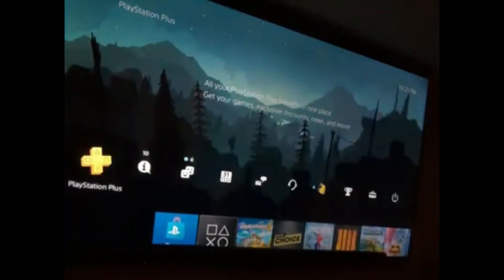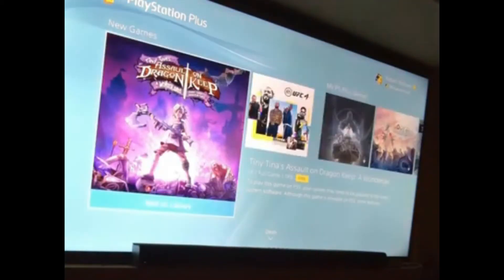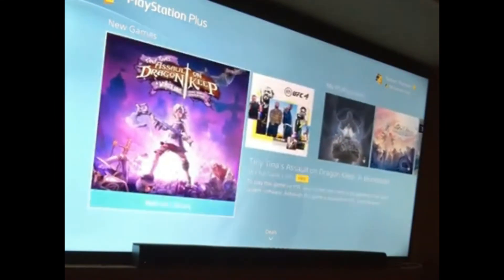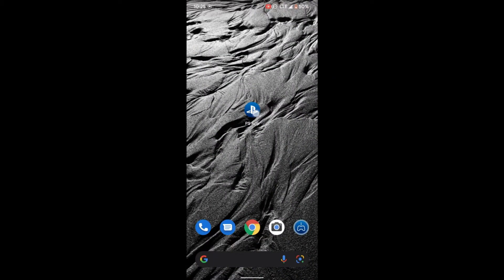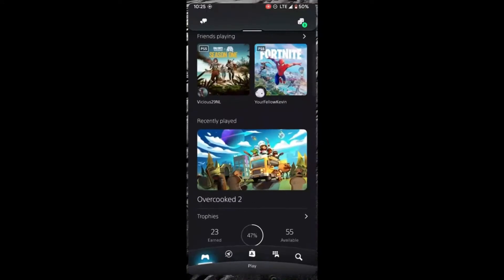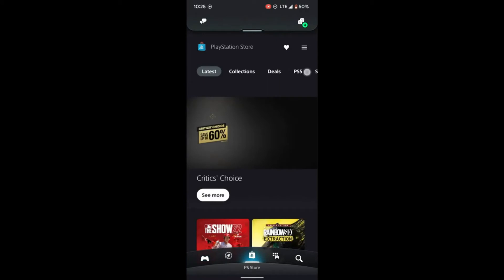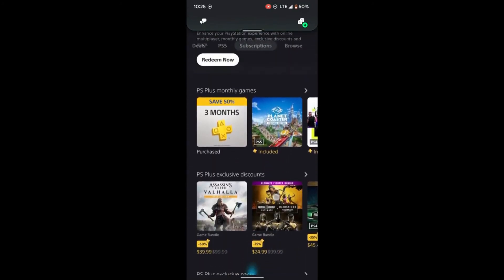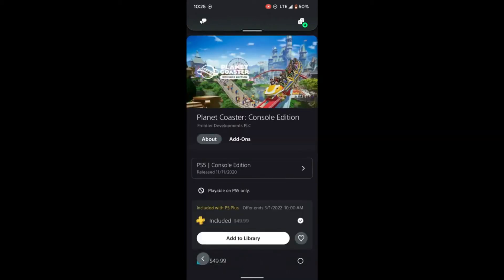How to Add PS5 Playstation Plus Games WITHOUT a PS5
In this video, I show you an easy way to add PS5 Playstation Plus games without a PS5! I myself missed out on adding a few PS5 games (or the PS5 version of a game that was available in both formats) to my library until I figured this out!